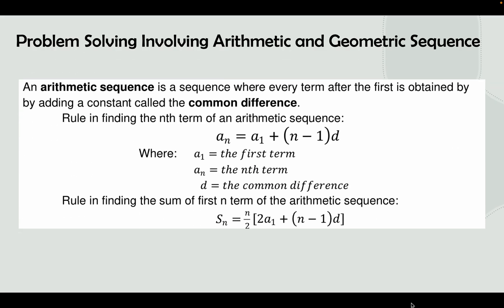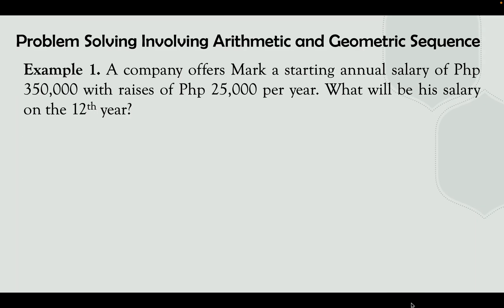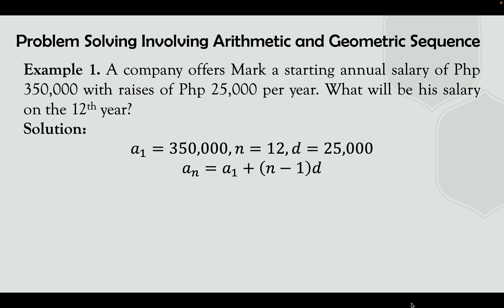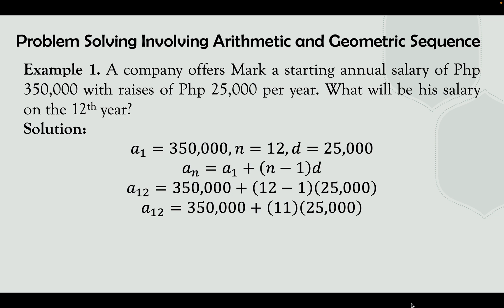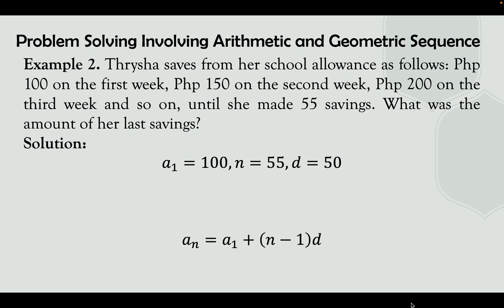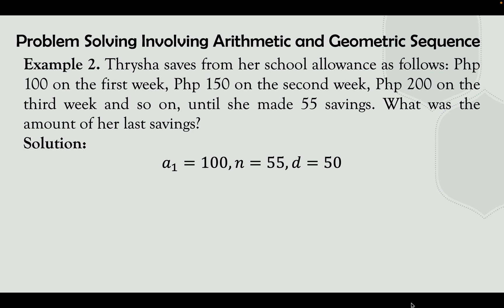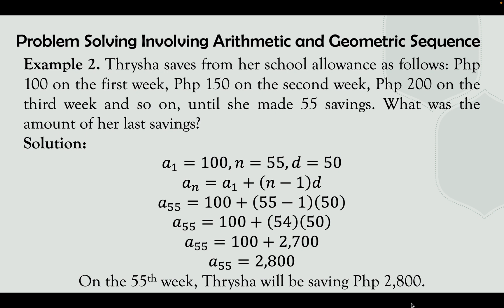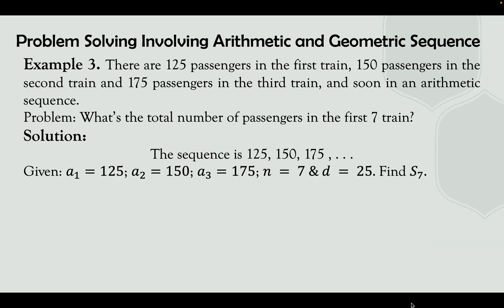Problem Solving Involving Arithmetic and Geometric Sequence | Grade 10 Mathematics Quarter 1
"Master Arithmetic & Geometric Sequences: Problem-Solving Made Easy! Unlock the secrets to tackling challenging sequences with our step-by-step guide. Elevate your math skills and conquer any problem with confidence.